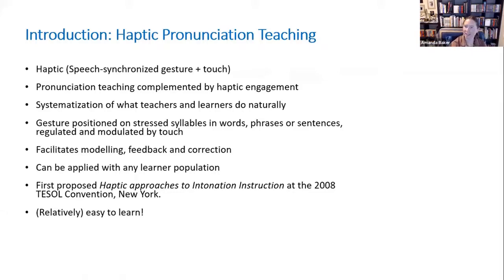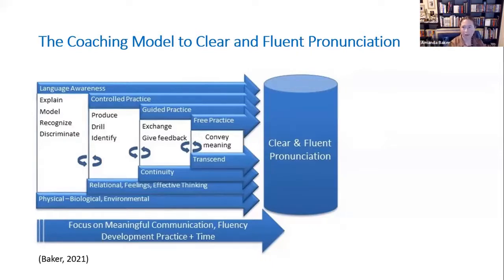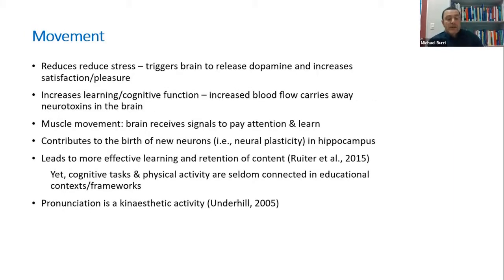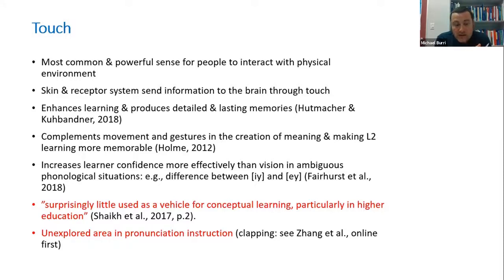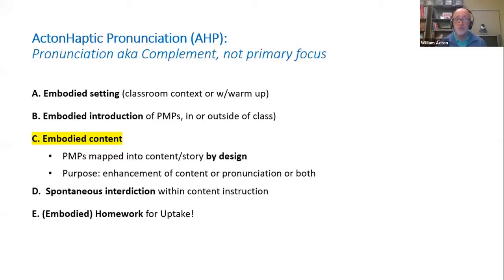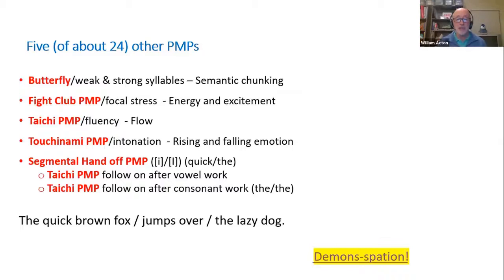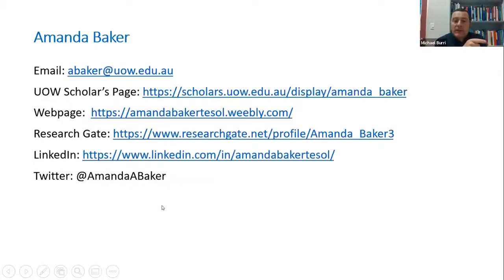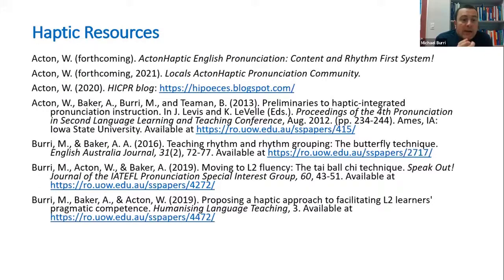[IATEFL PronSIG webinar] Haptic Pronunciation teaching: Neuroscience, Praxis and Touch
[IATEFL PronSIG webinar] Haptic Pronunciation teaching: Neuroscience, Praxis and Touch - William Acton, Amanda Baker & Michael Burri